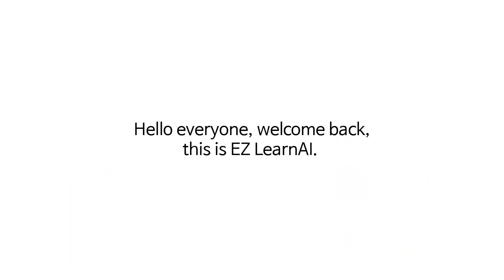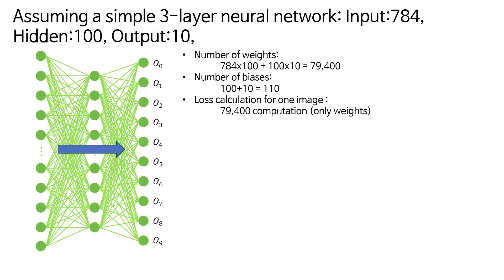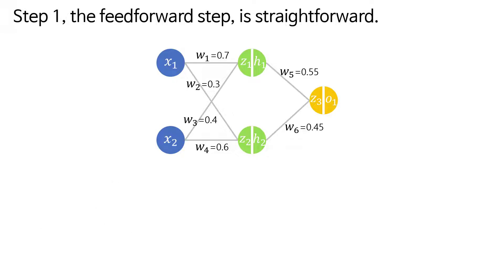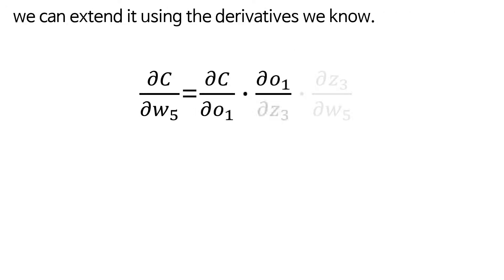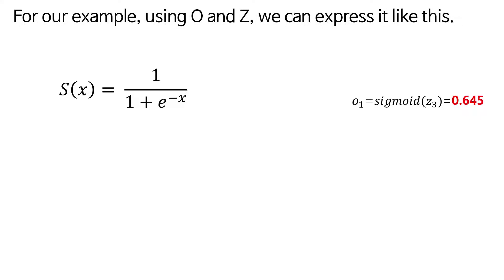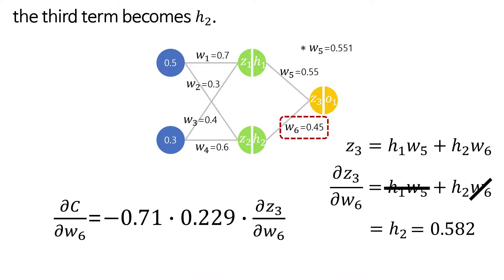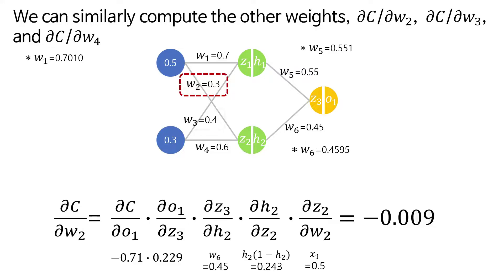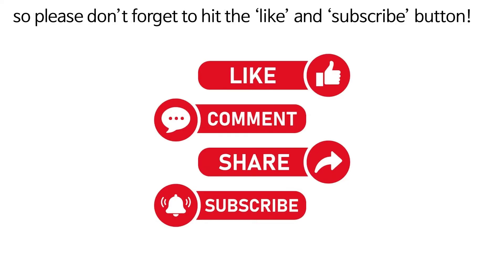[Neural Network 7] Backpropagation Demystified: A Step-by-Step Guide to the Heart of Neural Networks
Erratum
3/5/2024
14:53, delC/delw5 = -0.1 (not -0.01), so the new *w5 is 0.56.
Also, there should be modified, at 19:20, z3=0.6156x0.56+0.5819x0.4595=0.6121, and o1 with sigmoid calculation is  0.64842. I apologize the basic mistake!
Welcome to EZ LearnAI! Today, we're unraveling the mysteries of neural networks with a hands-on guide to the Backpropagation Algorithm. We'll break down this cornerstone of AI learning through a clear, numerical example. Whether you're a beginner or a seasoned learner, get ready for an insightful journey into the world of artificial intelligence. Let's dive into backpropagation together!